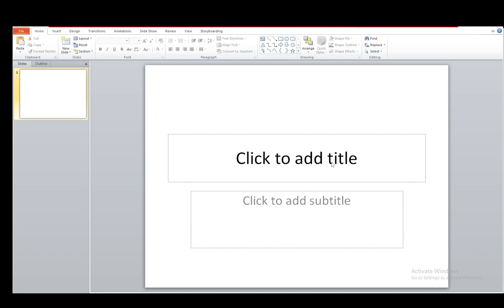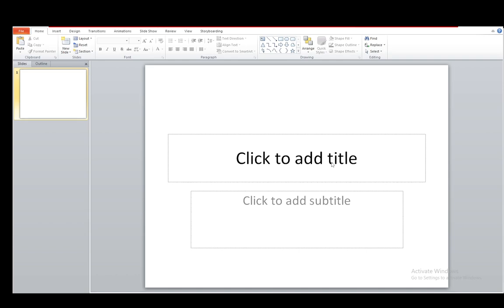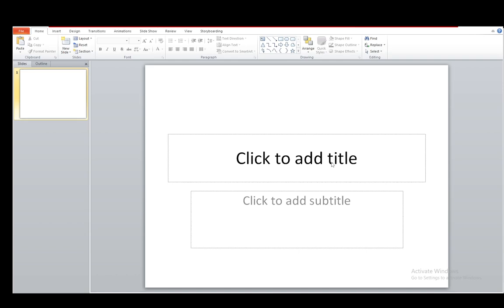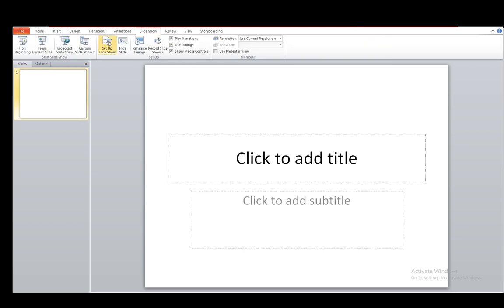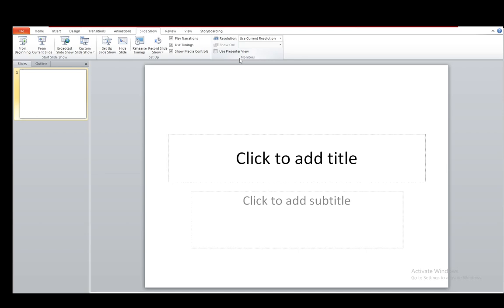How To Record Video In PowerPoint With Webcam Tutorial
Today we talk about record video in powerpoint with webcam,record powerpoint with audio,powerpoint video recording,how to make a video in powerpoint,record powerpoint